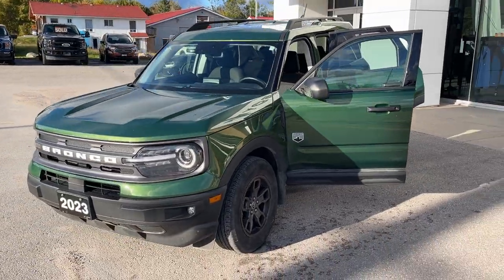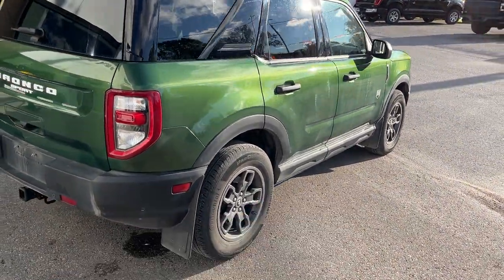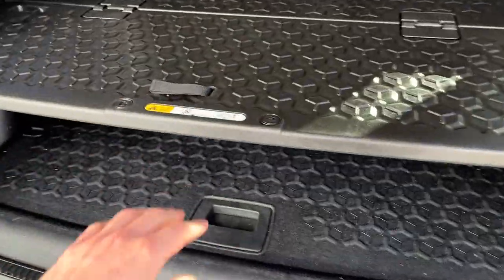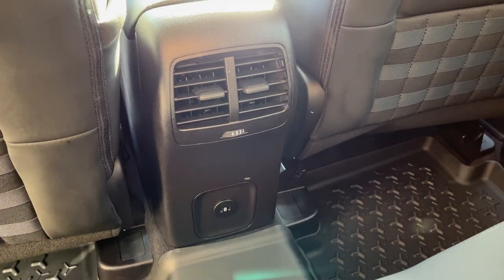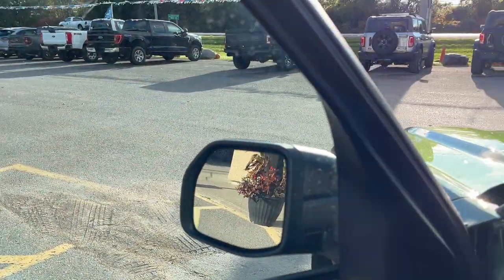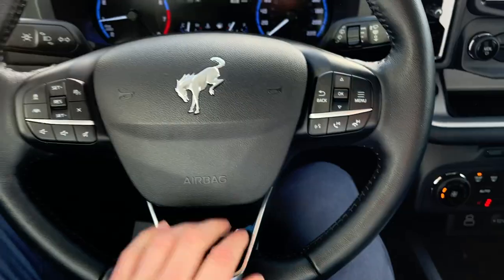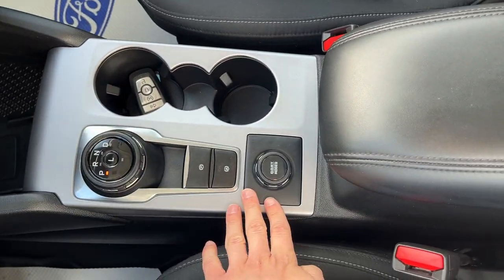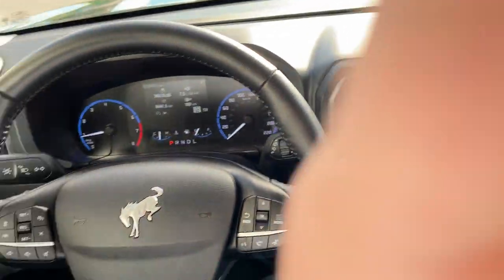2023 Ford Bronco Sport Big Bend 200A 1.5L EcoBoost Eruption Green Metallic Walk-Around *ONE-OWNER!*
**Correction: In the video I mistakenly said it was KROWN Rust Undercoated "here", but it was done at KROWN Lindsay!**